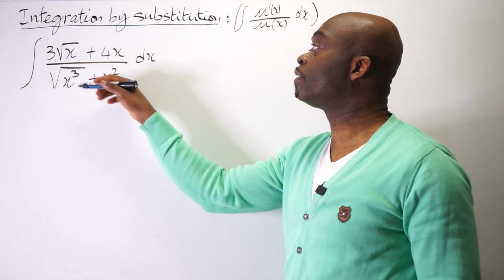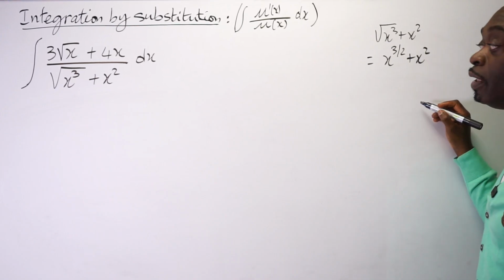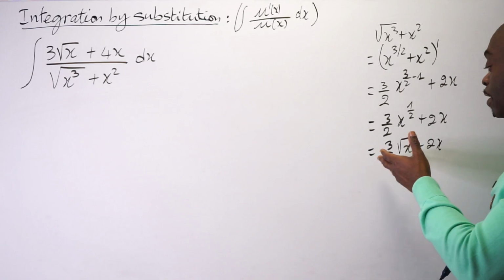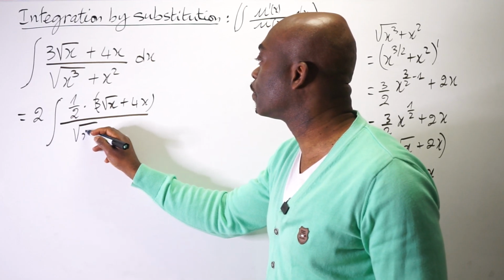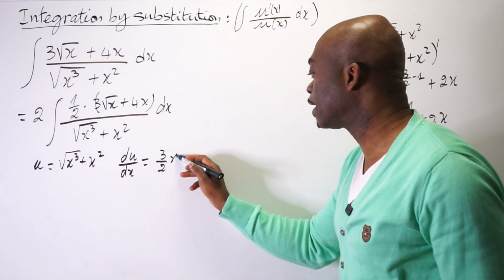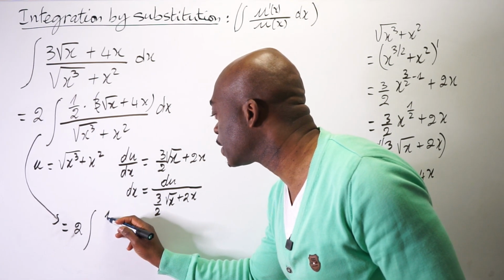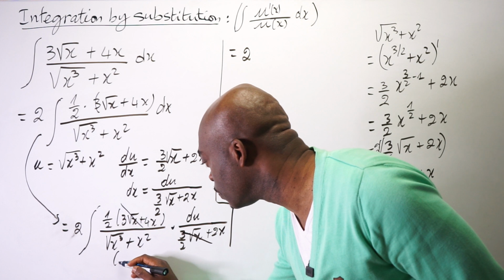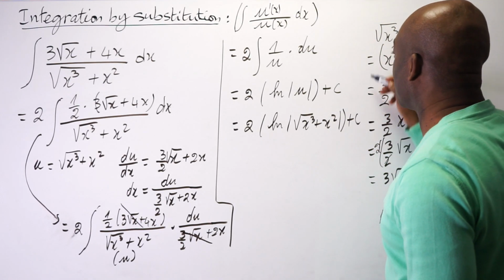Indefinite Integral Of Rational Expressions